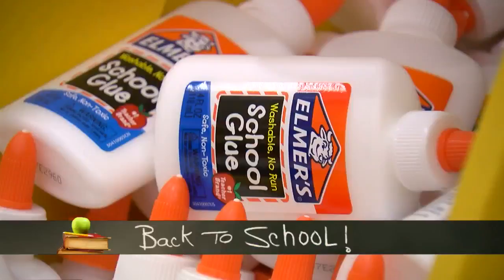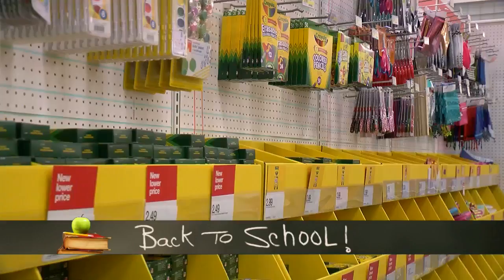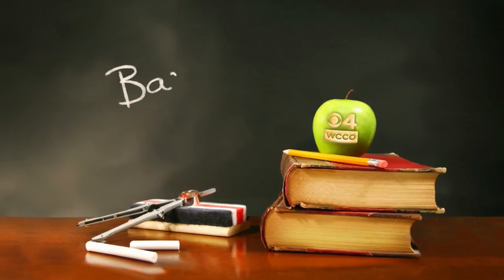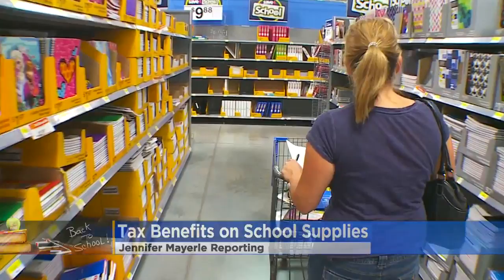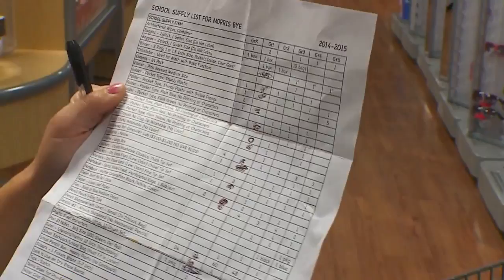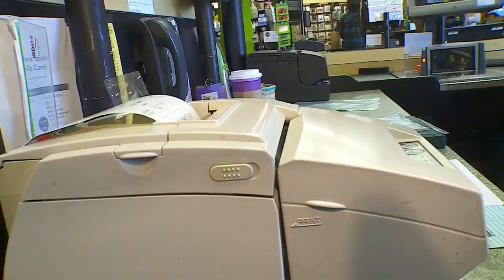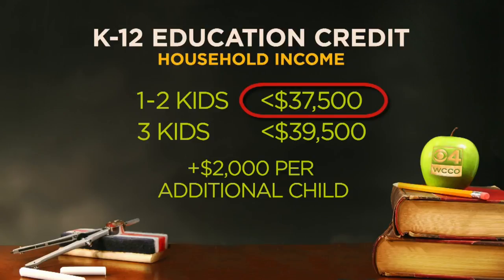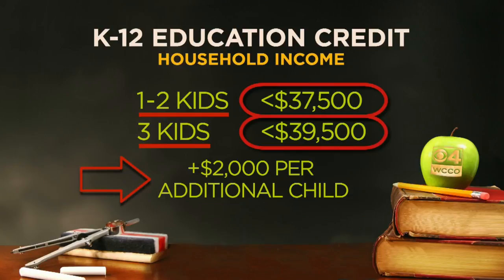Get Back Some Of Your Back-To-School Shopping Money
The Department of Revenue has some great advice when it's time to go back-to-school shopping, reports Jennifer Mayerle (2:03).
WCCO 4 News At 10 – August 8, 2017